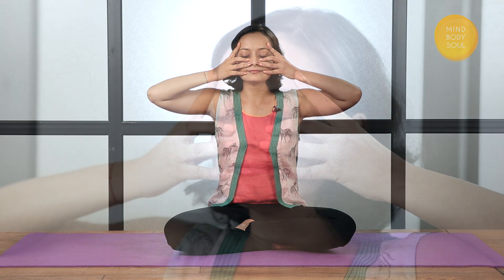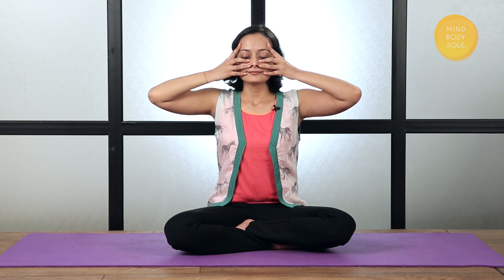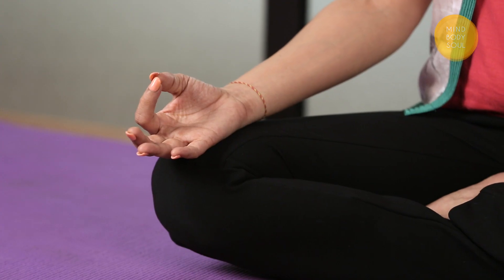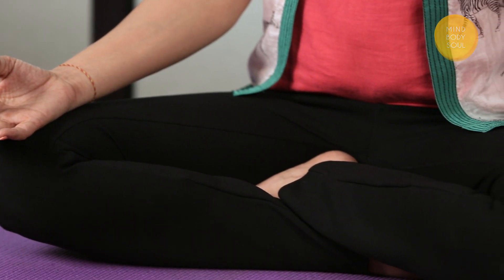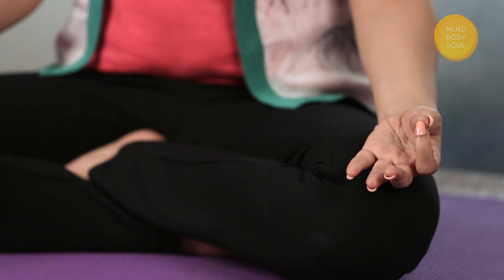6 Minutes Powerful PRANAYAMA To De-Stress Before You Sleep - Night Meditation | Wellness With Vibha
You deserve a peaceful night's sleep and this relaxing meditation is here to your rescue. This video teaches 'Bhramari pranayama' - a breathing technique which is a boon for anyone struggling with overthinking and cluttered mind. This meditation will help you ease into sleep as you forget your worries and sink into relaxation brought by this meditation technique. Watch this video as our wellness expert Vibha demonstrates how to use meditation to de-stress before you sleep.

Credits -
Host: Vibha Tewari
Director: Katyayani Kapoor
Editor: Kishor Rai
Camera Man: Abhishek Deshmukh. Bhushan Shivangekar, Kawaldeep Singh Jangwal, Shirin Malshe
Graphics - Ashwin Patil
VFX - Nayan Jharbade
Producer: Neha R. Barjatya